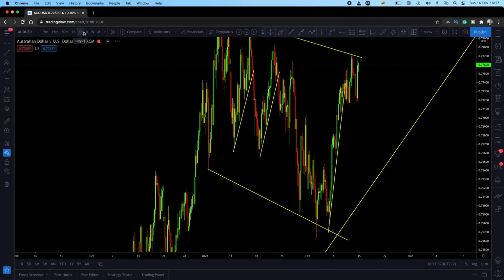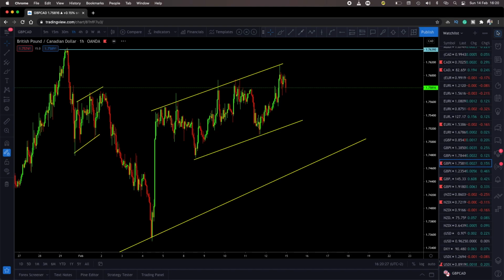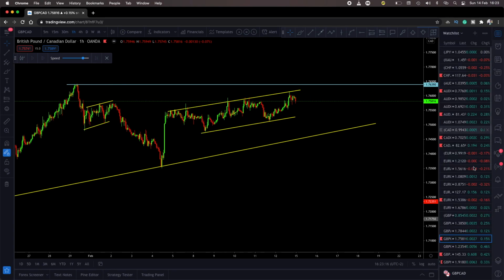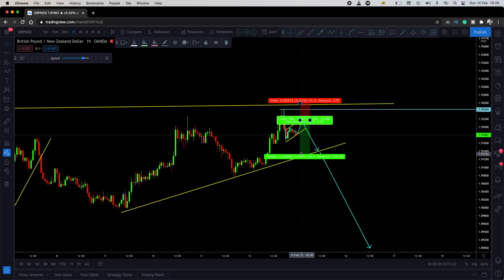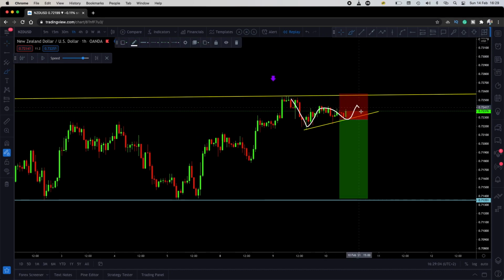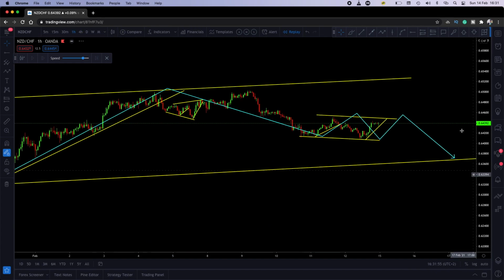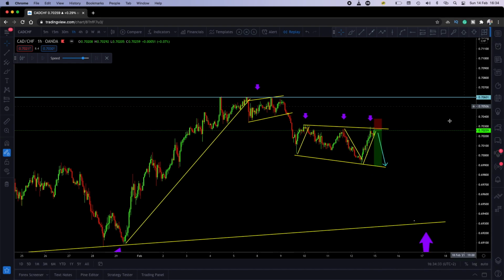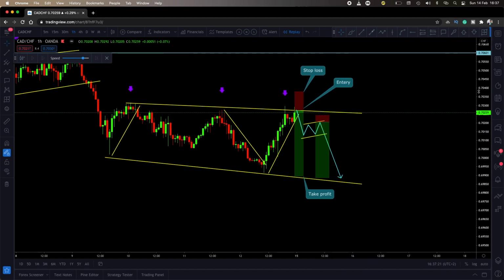Top 5 weekly pairs 14/02/2021 | Forex setup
Here are my Top 5 pairs for the week of 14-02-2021.

Recommended Broker:
●Tight Spreads

***IGNORE***